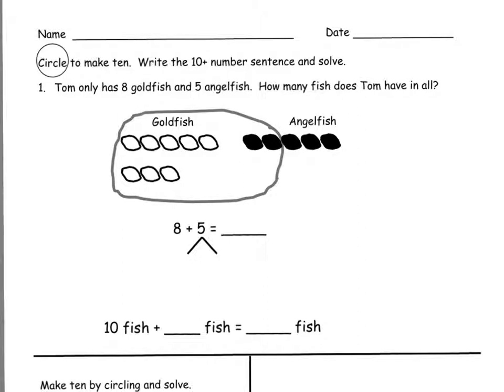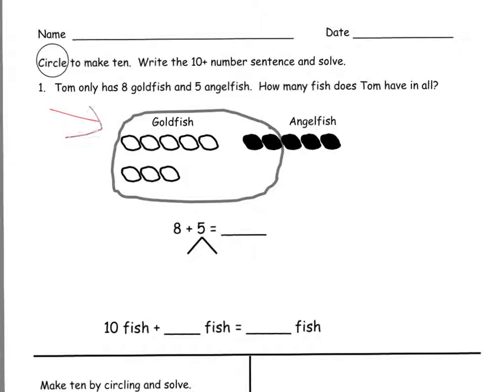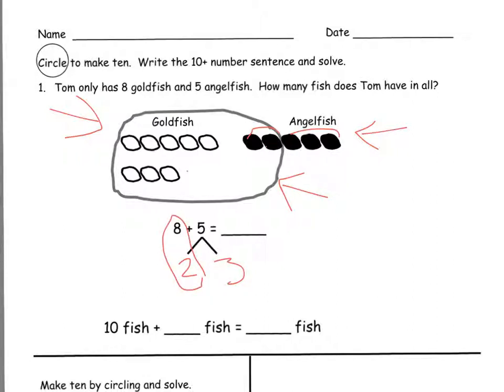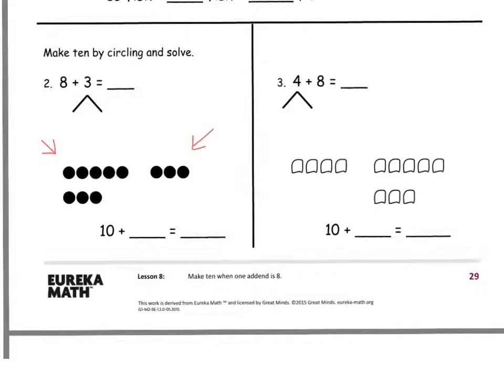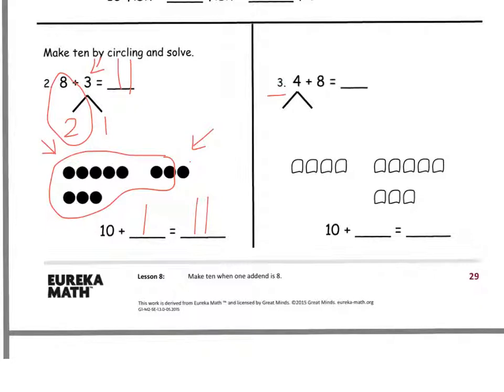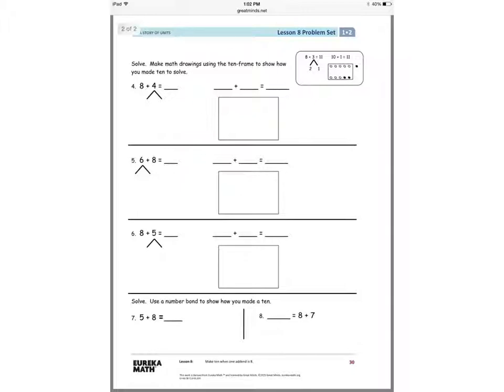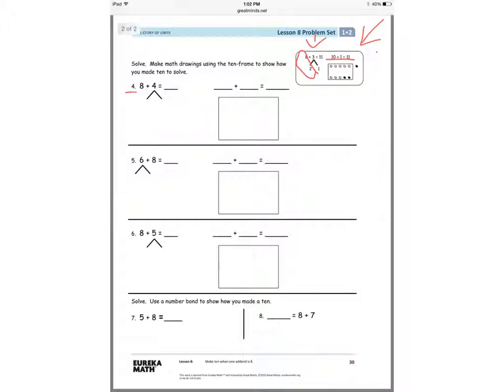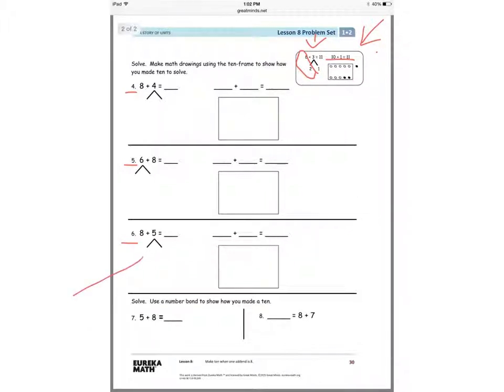module 2 lesson 8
Practice page directions